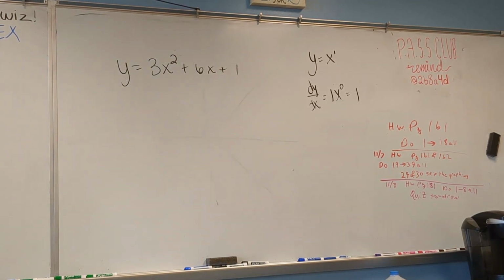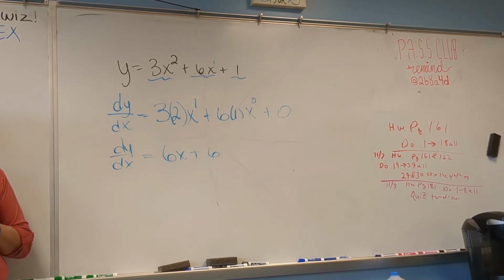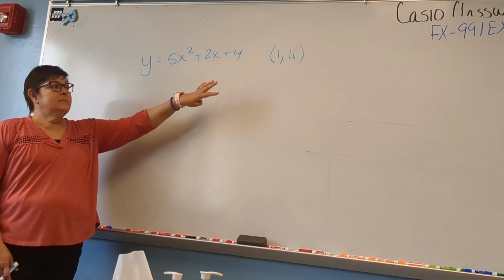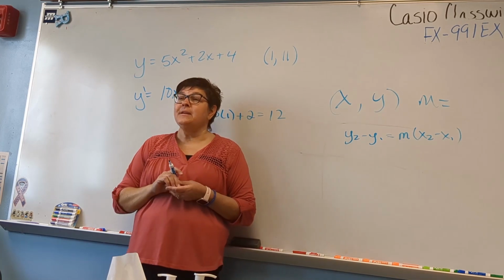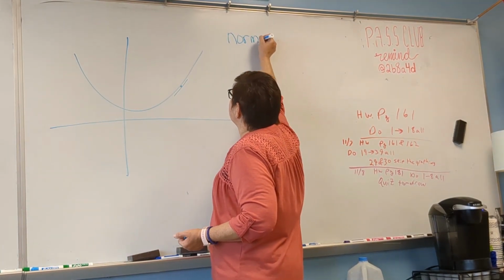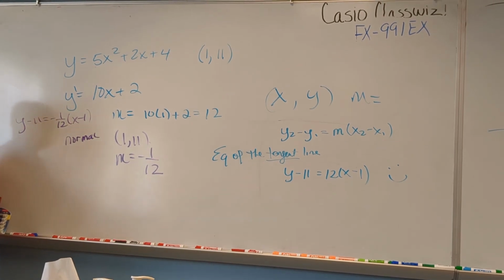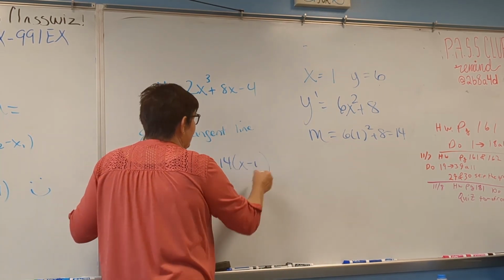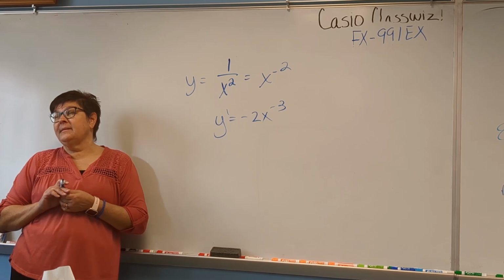Derivatives part 3 Aice as-level paper 1